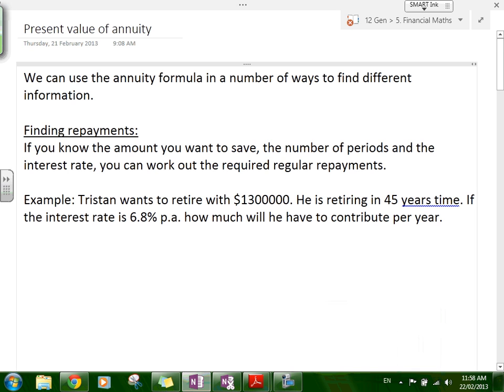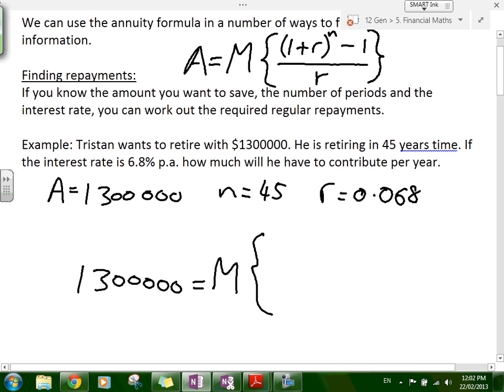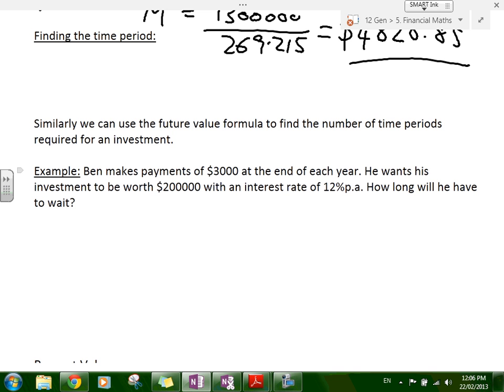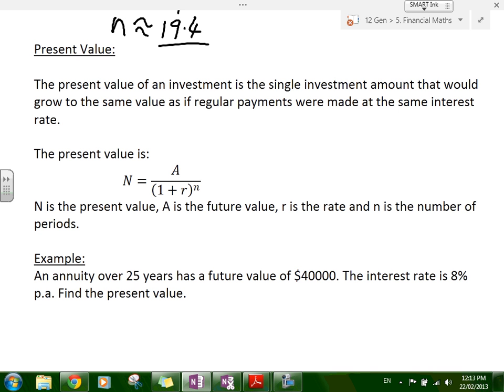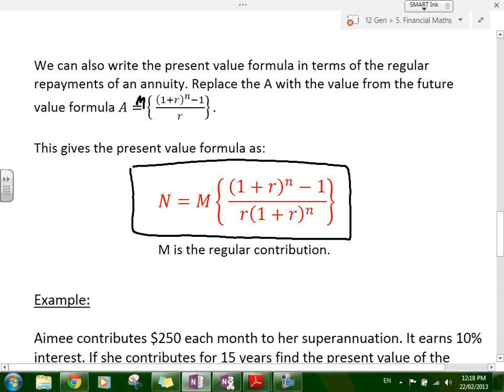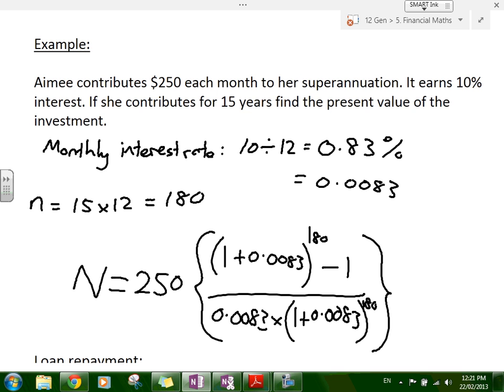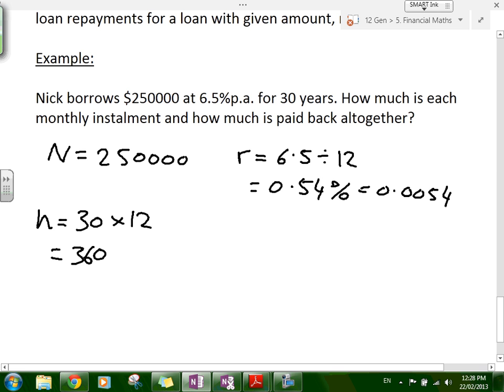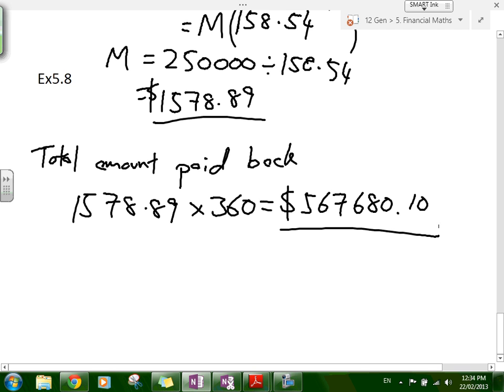22 Feb 13 12 General Present value formula